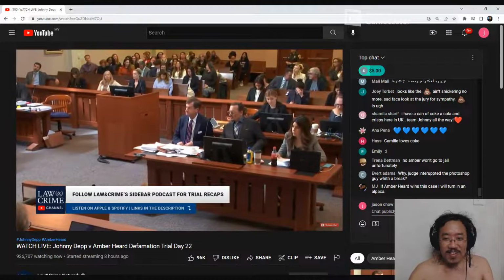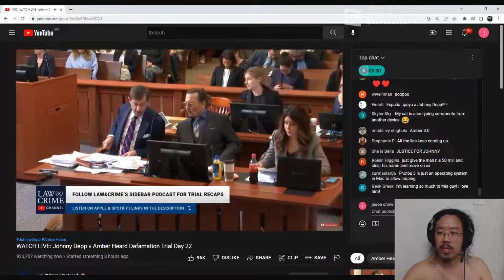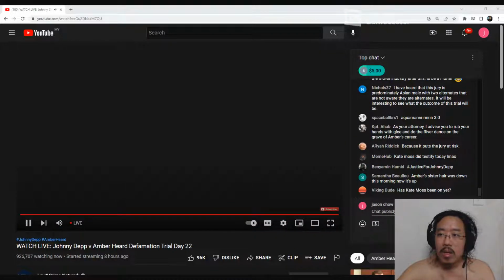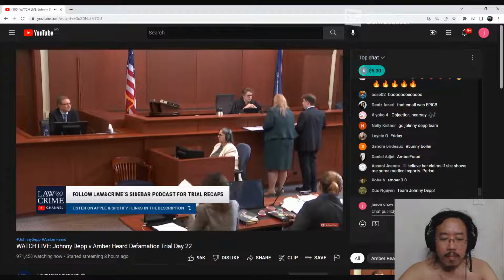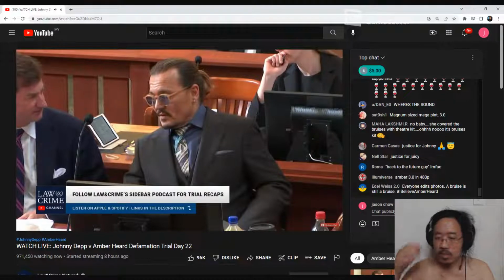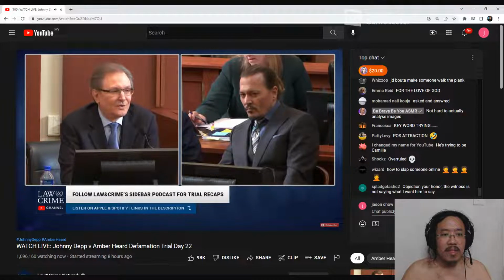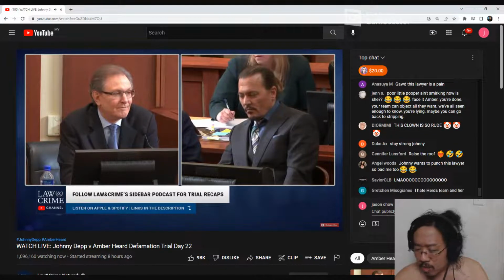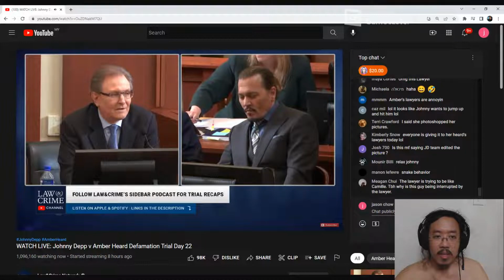Johnny Depp v Amber Heard Defamation Trial Live Day 22 Part 4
CANT WAIT TO SEE KATE MOSS IN ACTION, REVENGE TIME